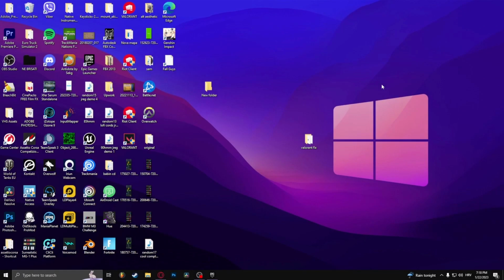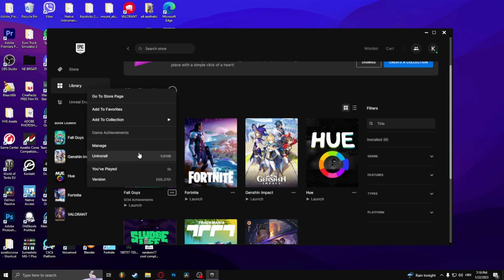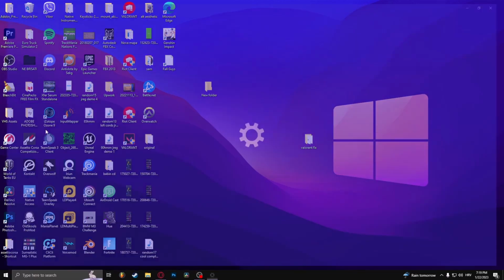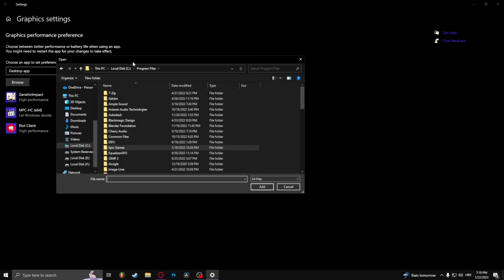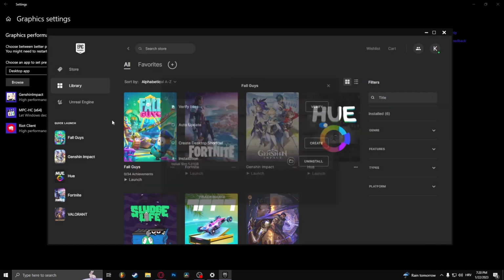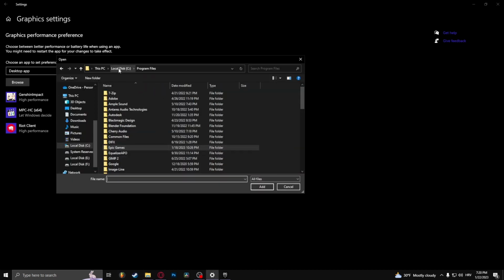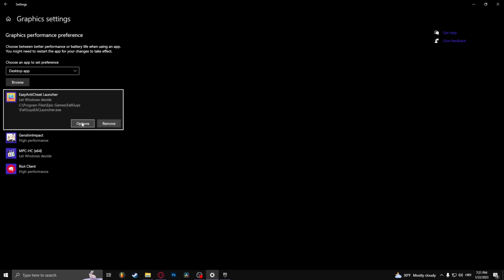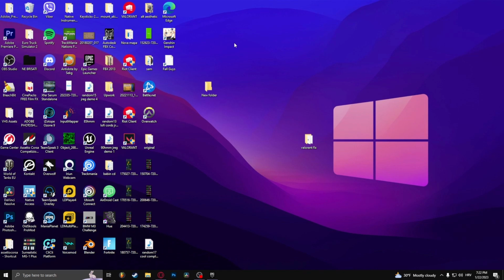How To Fix Fall Guys Black Screen PC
If you only get a black screen when trying to open Fall Guys this video is for you. We go over how to fix the Black Screen problem in Fall Guys on your PC.